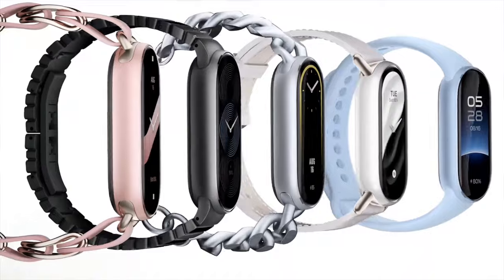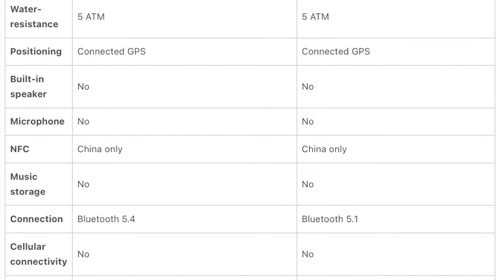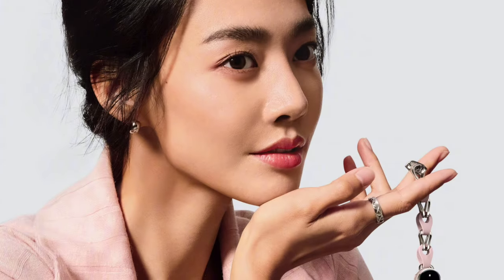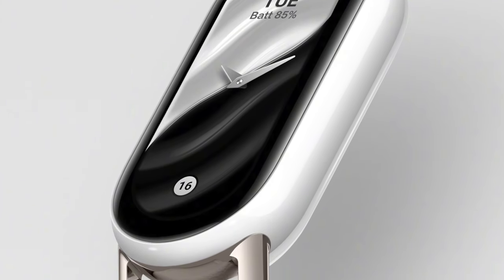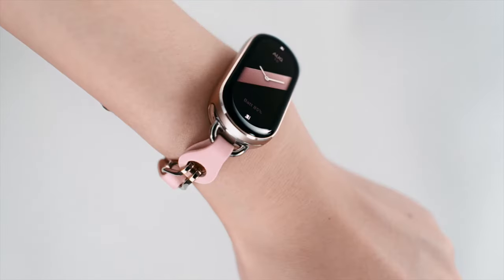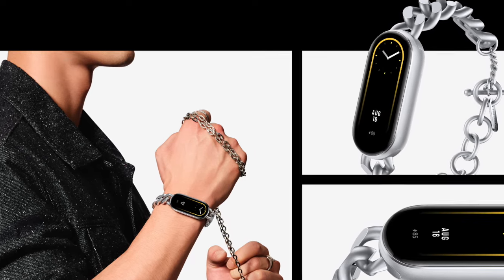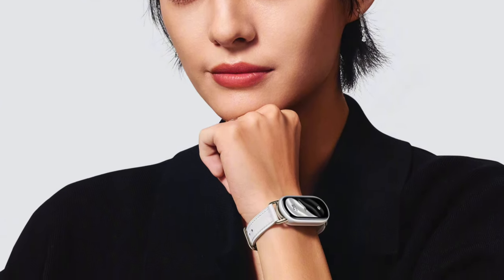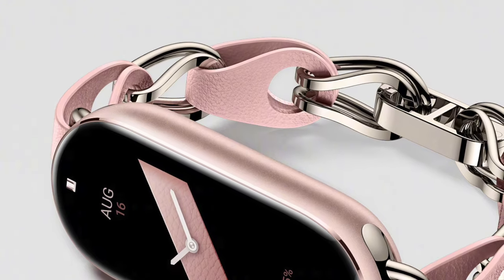Xiaomi Mi Smart Band 9 vs 8: All the upgrades explained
The Xiaomi Mi Smart Band 9 has finally arrived, a bit later than usual. The company typically unveils a new generation in May or early June, but this year we had to wait until the second half of July. As they say, better late than never.

The new version builds upon the solid foundation laid by the predecessor editions. However, not too much different this time around, a slight tweak here and there. As compared to previous years, the upgrades are definitely fewer and further between.

View on Amazon

Questions answered in this video:
What's the difference between Xiaomi Mi Smart Band 9 and 8
How does battery life compare between Xiaomi Mi Smart Band 9 and 8
What new features does Xiaomi Mi Smart Band 9 have

Note: some of the images/pictures shown in the video belong to the respected owners and not me. I am not the owner of all pictures showed in the video.

0:00 Introduction
0:40 Look & feel
2:31 Under the hood
3:28 Battery life
4:09 Features
5:15 Price
5:48 Bottom line